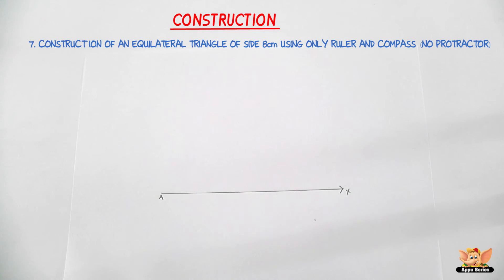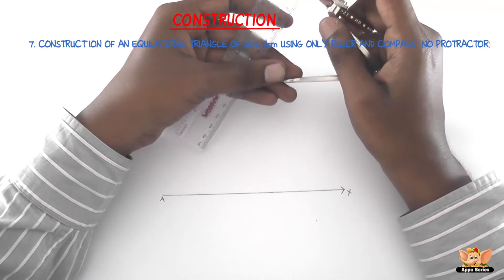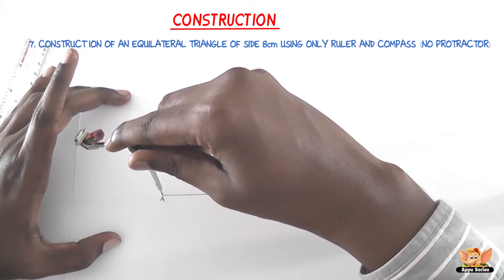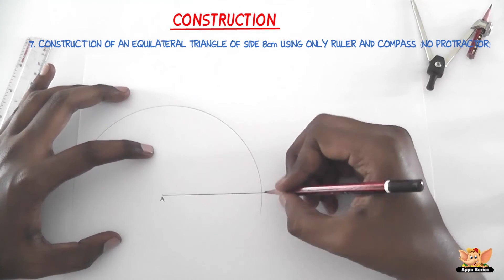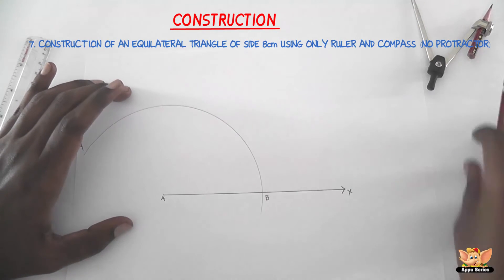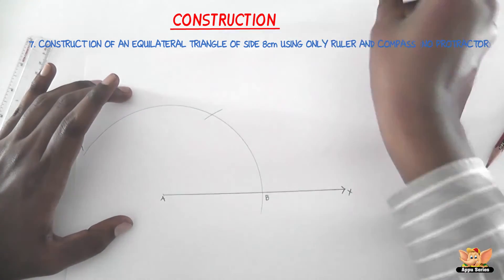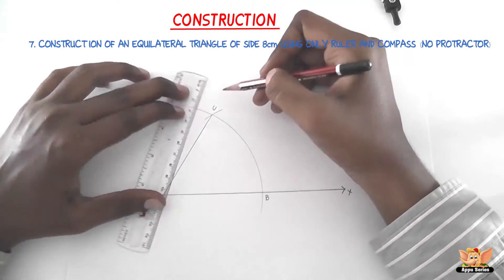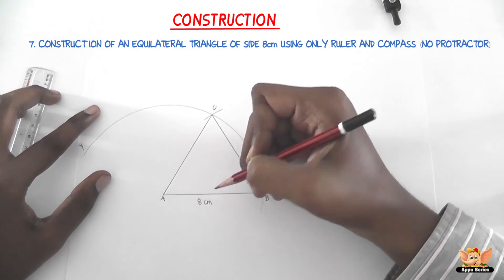How to construct an equilateral triangle with the help of ruler and compass only?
This video deals with the following construction.

Construct an equilateral triangle of side 8cm with the help of ruler and compass only.